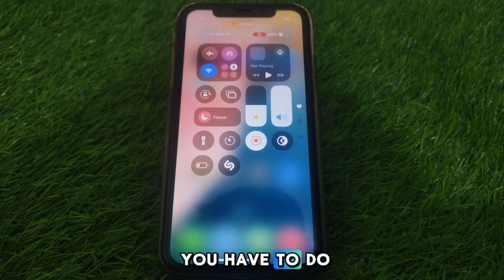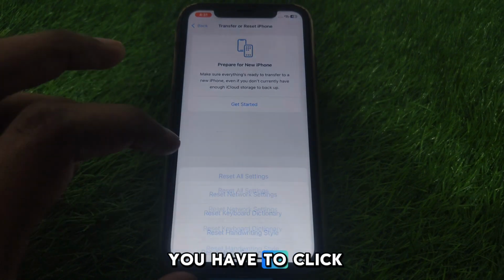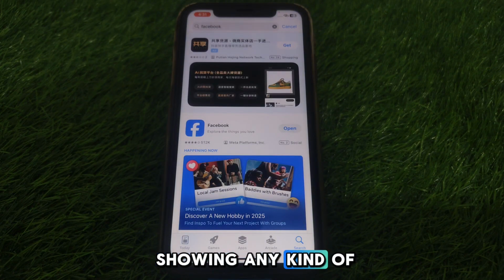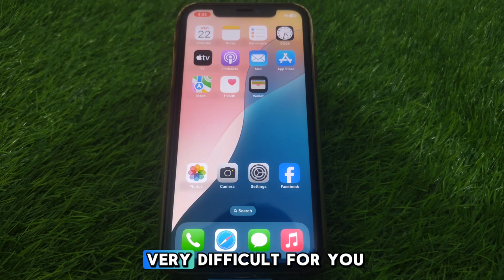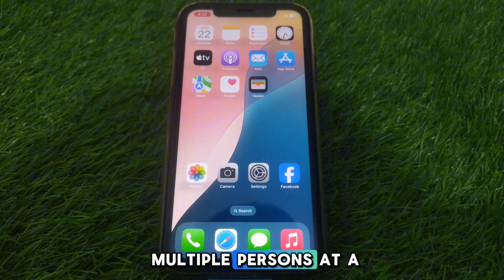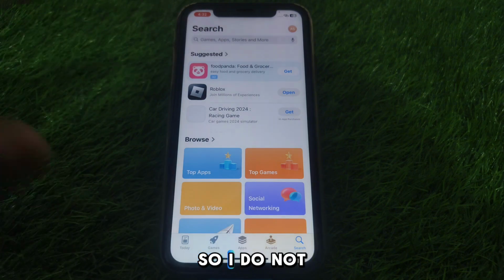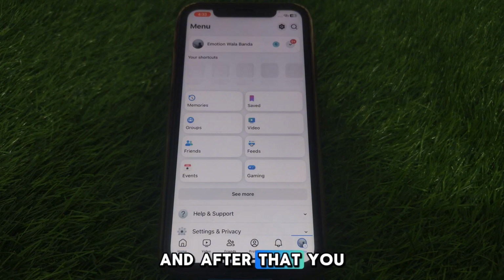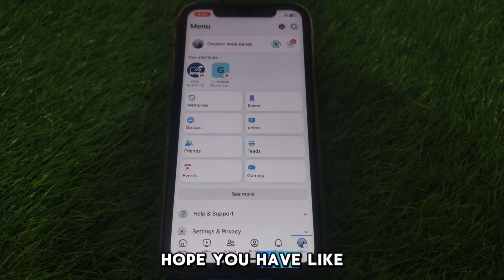"How to Unfollow Everyone on Facebook Using iPhone | Quick & Easy Guide"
In this video, you'll learn how to unfollow everyone on Facebook using your iPhone. Whether you're looking to clean up your news feed, reduce clutter, or focus on what truly matters, this step-by-step tutorial will guide you through the easiest and most effective way to unfollow all your connections. Watch until the end for tips on customizing your Facebook experience and maintaining a distraction-free feed.

What You'll Discover in This Video:

1. How to unfollow everyone on Facebook quickly using an iPhone.

2. The difference between unfollowing and unfriending.

3. Tips to manage your Facebook feed for a personalized experience.

4. Best practices to keep your feed clutter-free in the future.

How to unfollow everyone on Facebook on iPhone

Unfollow all friends on Facebook quickly

Manage Facebook news feed on iPhone

Facebook unfollow tutorial for iPhone

Reduce clutter on Facebook feed

Unfollow Facebook friends without unfriending

How to clean up Facebook feed

Facebook tips for better news feed

Social media detox tips for Facebook

Customize Facebook news feed iPhone

How to unfollow pages and groups on Facebook

Quick way to unfollow everyone on Facebook

Facebook iPhone settings tutorial

Facebook news feed privacy tips

Simplify Facebook feed iPhone

Digital detox on Facebook app

Social media hacks for iPhone users

Step-by-step unfollow guide for Facebook

Best Facebook management tips iPhone

Facebook cleanup 2025